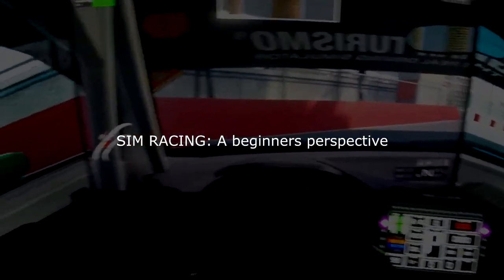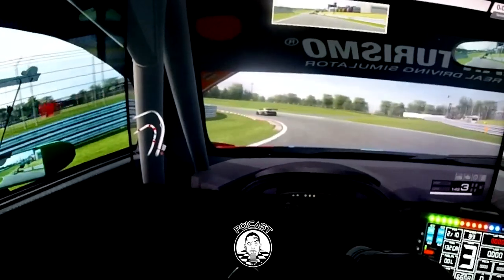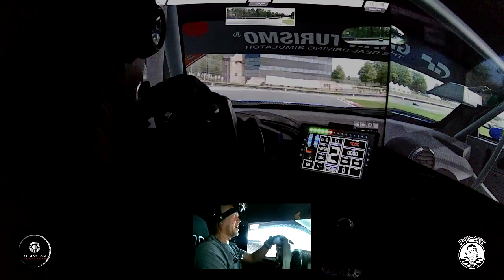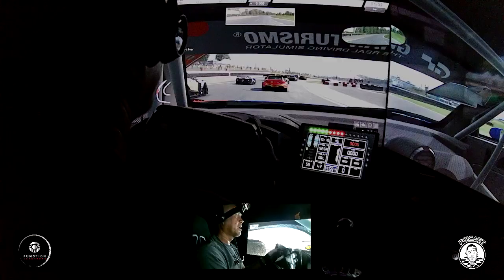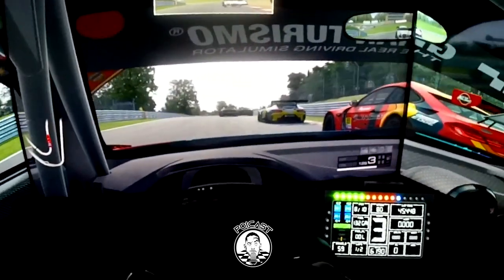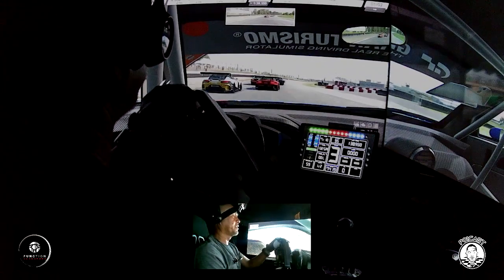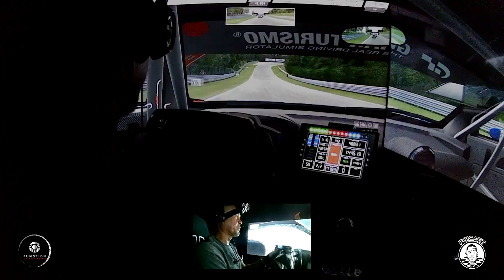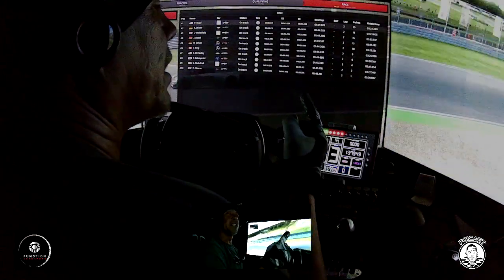Raceroom-Brands Hatch | Sim Racing: A beginners perspective